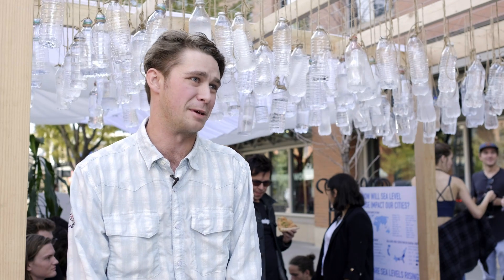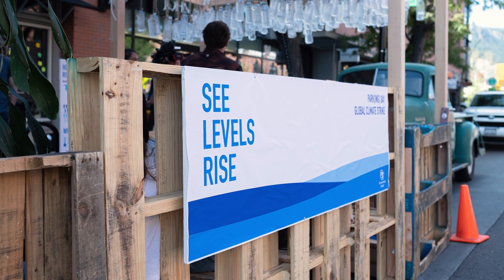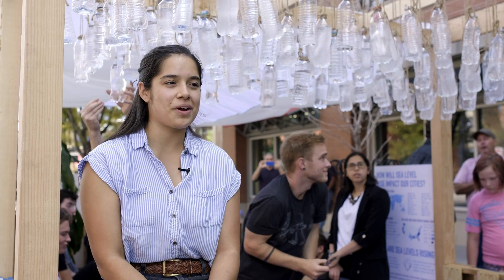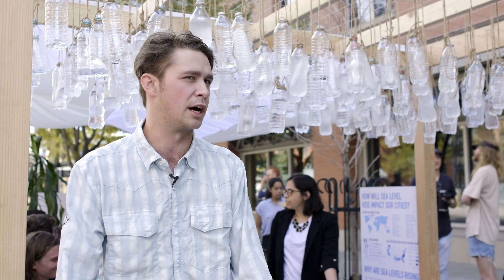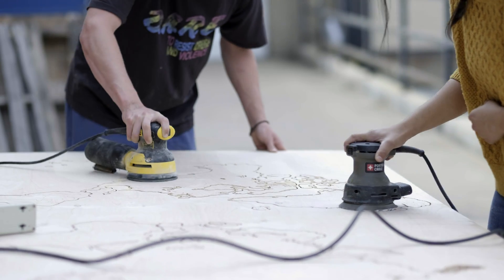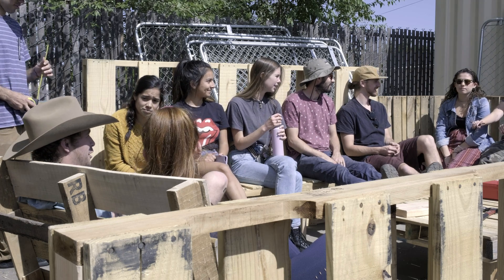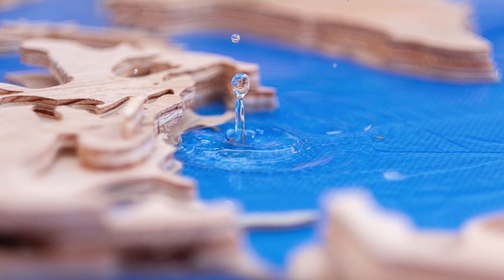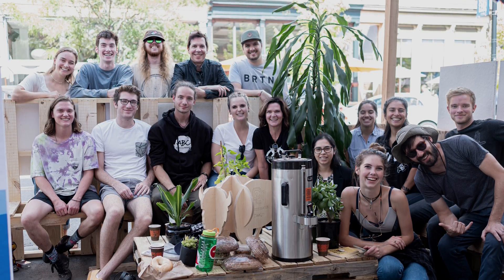Park(ing) Day 2019 | Landscape Architecture Studio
On Friday, September 20, a third-year landscape architecture studio participated in Park(ing) Day 2019. The studio converted a parking space on Pearl Street in Boulder into a temporary installation called "See Levels Rise." The installation highlights the global sea-level rise due to climate change. This year, Park(ing) Day coincided with the Global Climate Strike.